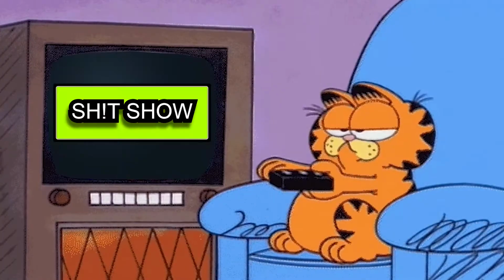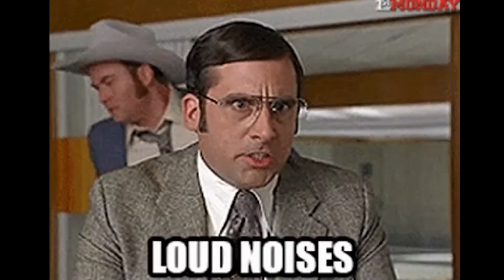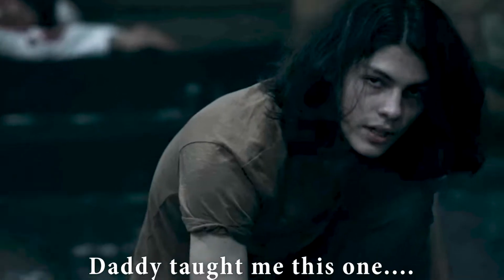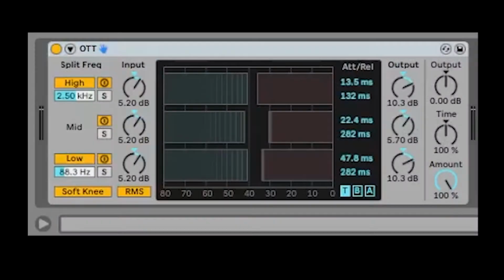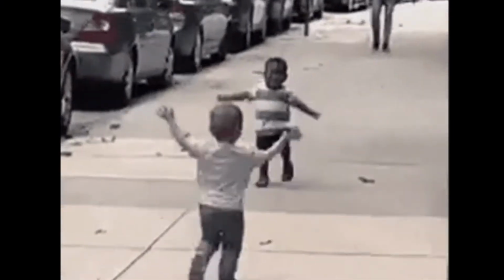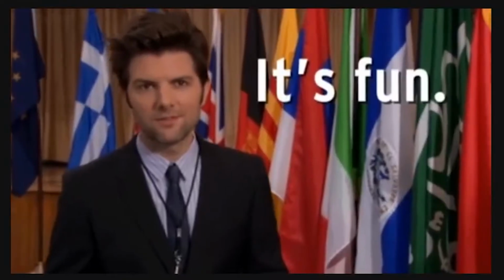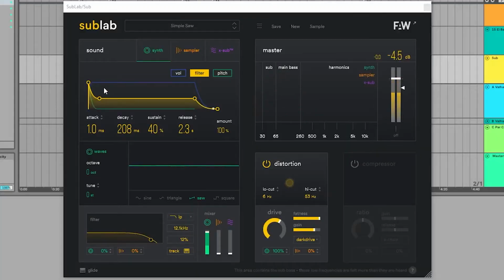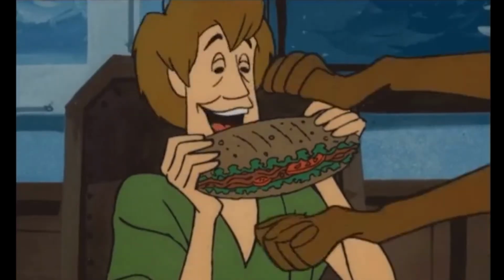My Favorite Plugins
RX Elements Bundle

Edited by:
Cmod Plays

and

Matt Brown (Purebred Mutts)

00:00 RX Voice Denoise
00:43 Scheps Parallel Particles
01:20 OTT
02:08 Valhalla Reverbs
02:40 SubLab
03:09 Outtro Monologue

RX elements Voice denoise Scheps Parallel Particles Andrew Scheps OTT Ableton Live  11 10 live ableton Valhalla Vintage Verb Room Verb Valhalla Plugins Sublab Future Audio Workshop Plugins My favorite Plugins Shit Show Purebred Mutts Show Shit Show Purebred Mutts Plugins for recording music Ableton L:I've 11